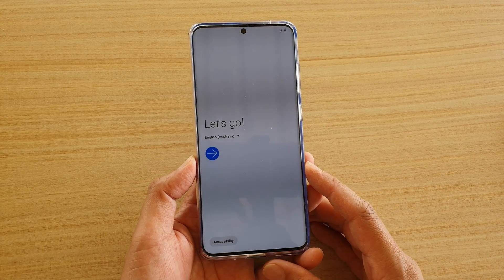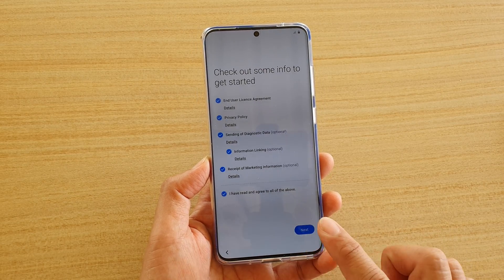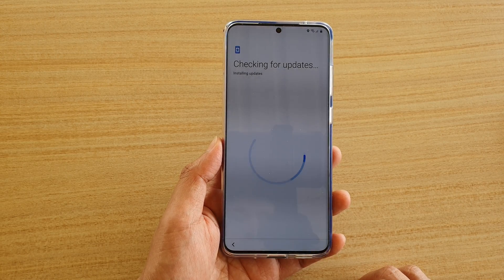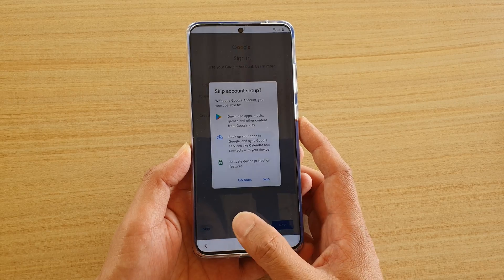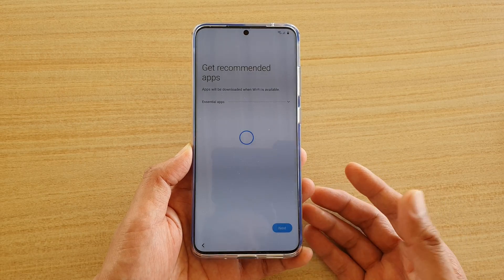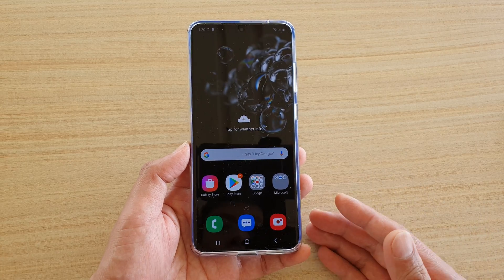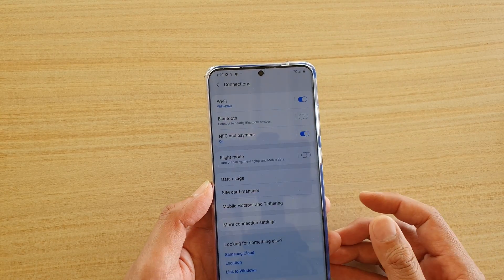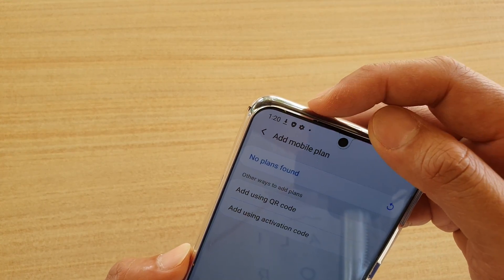Galaxy S20 / Ultra / Plus: How to Setup For First Time Use Without SIM Card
See how you can setup the Samsung Galaxy S20, S20 Plus, S20 Ultra for first time use without the SIM card.